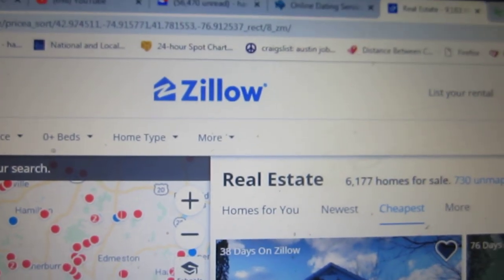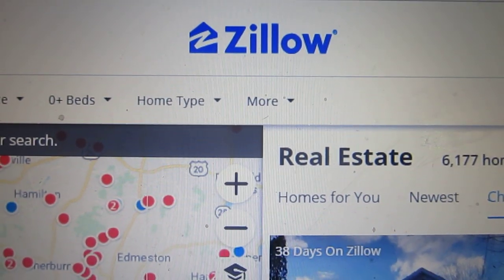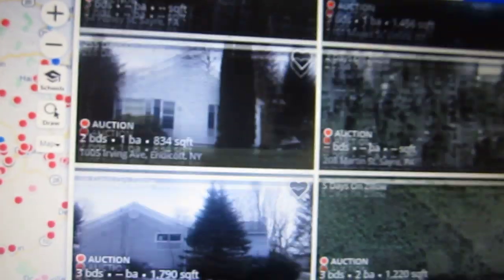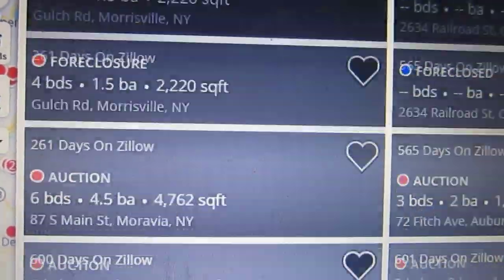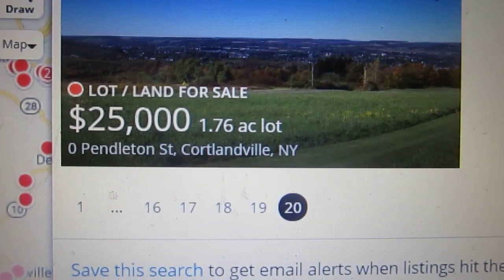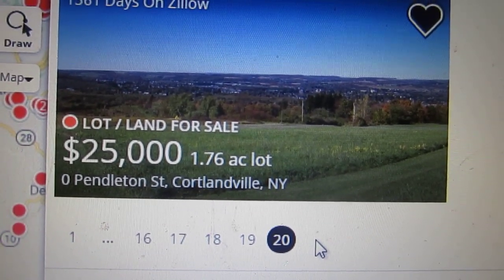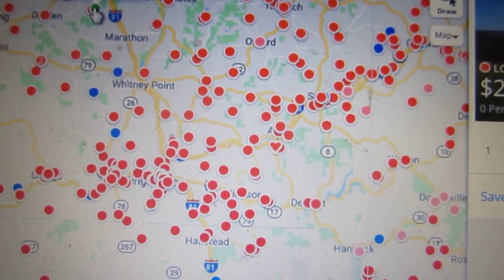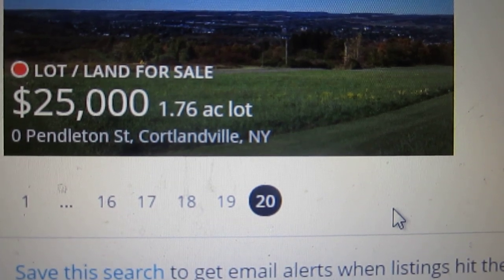Clueless Luddite Tries to Figure Out Zillow.com Real Estate Site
Could one of my tribesmembers with a brain please explain to this clueless Luddite how to get from page 20 to page 21 in a Zillow real estate search? Thank you!